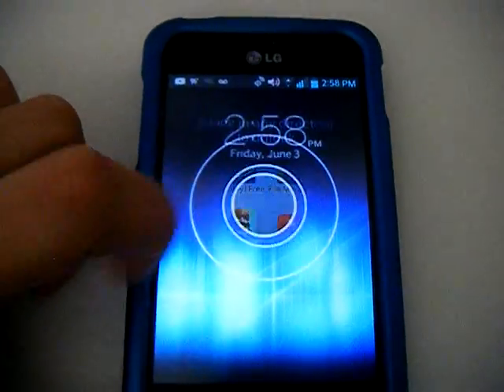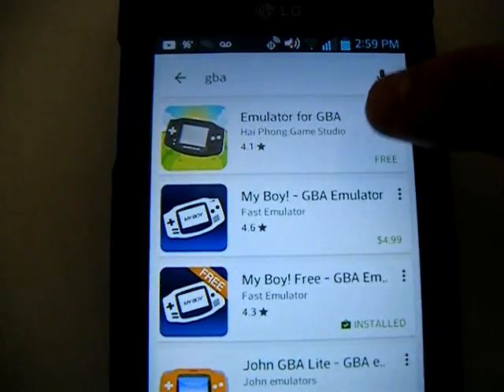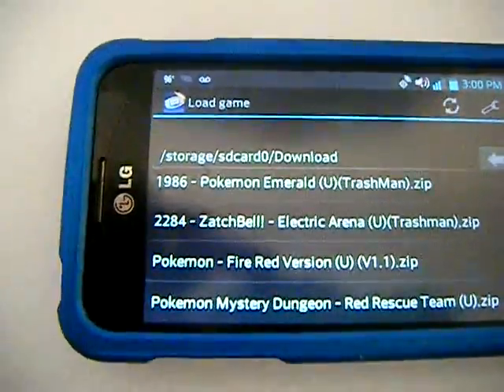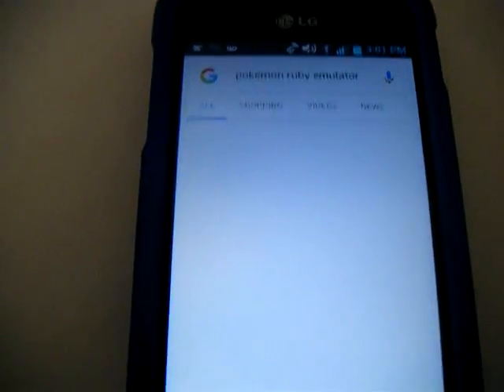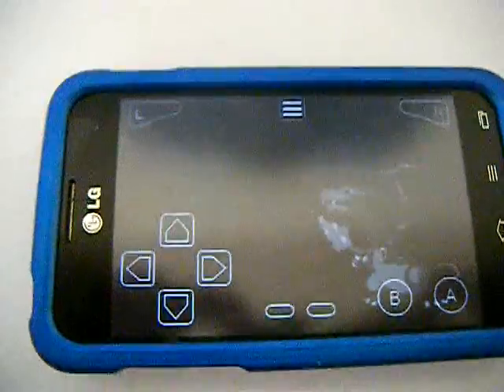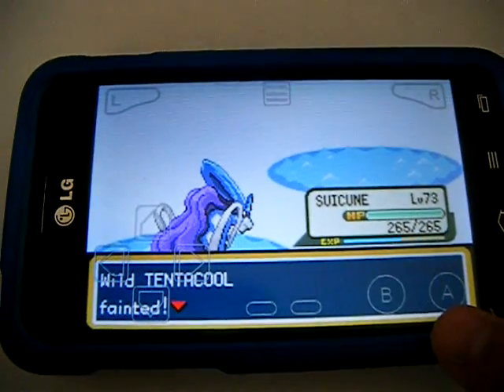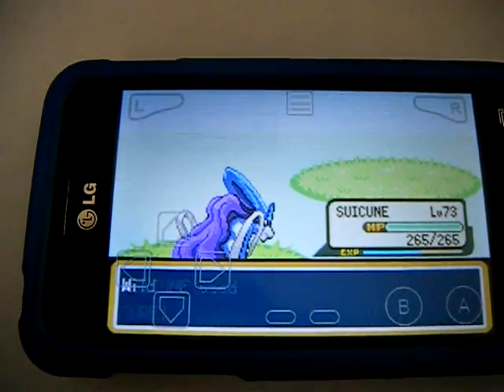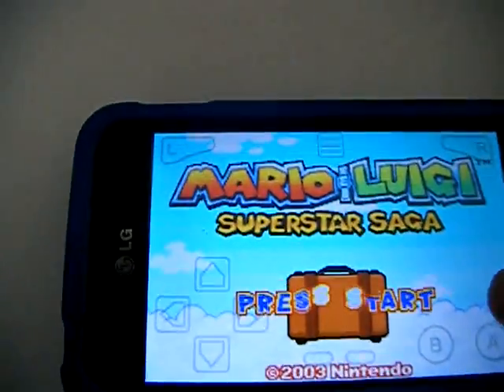GBA Emulator on Android Phone (LG Optimus Dynamic 2)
~I give it 4.9/5.0 stars. It plays perfectly. All the buttons on the screen work well. The sound/music of the games are crisp. No advertisements either! If you want to use gameshark cheats I recommend buying the GBA emulator instead.
~You do have a "cheat" option for the free versions, but you are limited on what cheats you can use. I tried to use gameshark cheats for my pokemon red game, but I could only use one line of cheats. Pokemon cheats require you to use 2 lines of cheats to get all the other cheats to work.